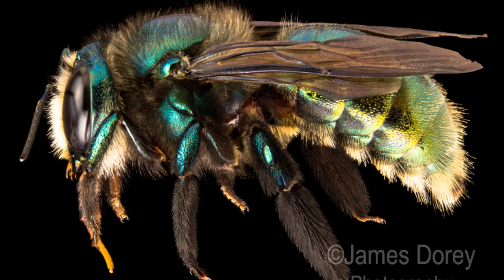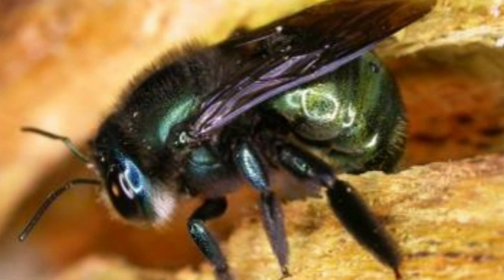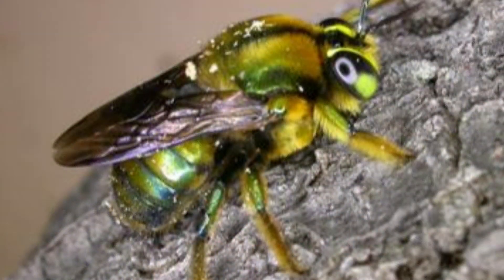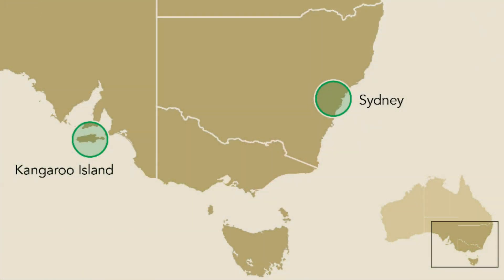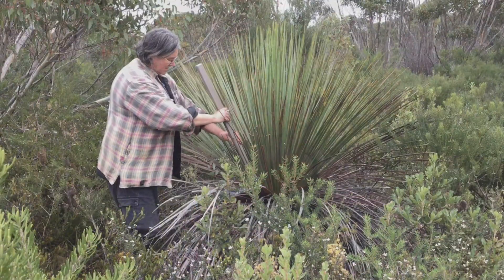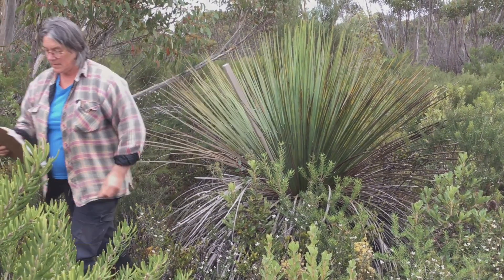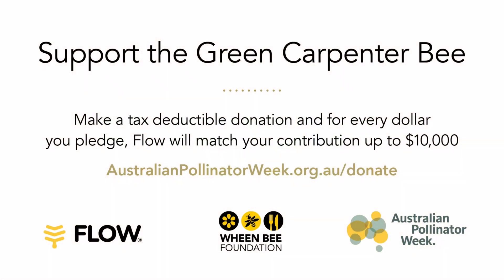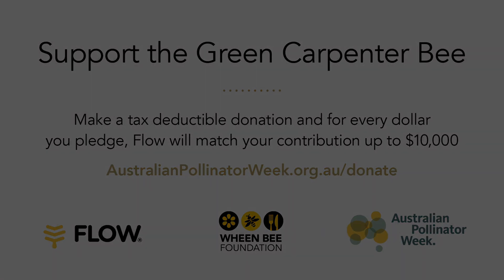Video 1 -Introducing Australia's Green Carpenter Bee and the innovation that is securing its future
UPDATE 13/1/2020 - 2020 BUSHFIRES ON KANGAROO ISLAND

Sadly, the recent bushfires on Kangaroo Island have severely impacted this project and the Green Carpenter Bee. This bee's last 2 remaining habitats (Kangaroo Island, SA and the Blue Mountains, NSW)  have both been seriously impacted by this year's fires. This is likely to put the remaining populations on the verge of extinction. Our conservation efforts will now need to be stepped up if we are to be able to save this iconic Australian bee species.

In 2007, bush fires devastated one of the last remaining refuges for the Green Carpenter Bee in Southern Australia. Researchers are providing alternate nesting materials to bridge the gap until natural materials regrow.
Wheen Bee Foundation is backing this innovative project and running a campaign to raise $50,000 to ensure enough nesting substrate materials are available to bring this iconic bee back from the brink of extinction. For every tax deductible donation you make between 10th November 2019 and 25th December 2019, Flow will match your contribution dollar for dollar up to $10,000.